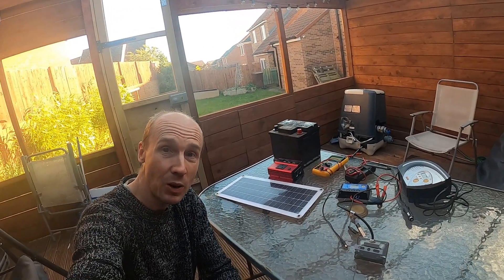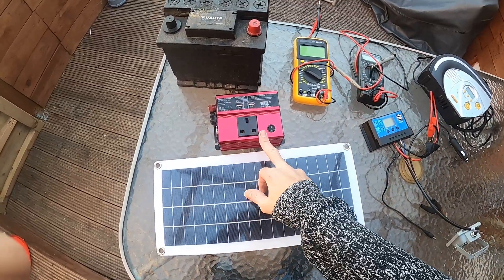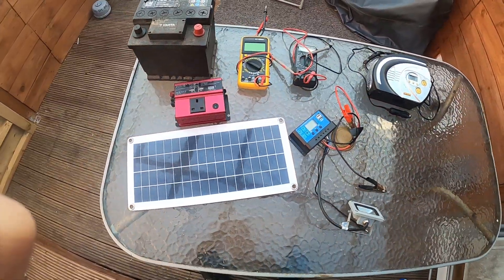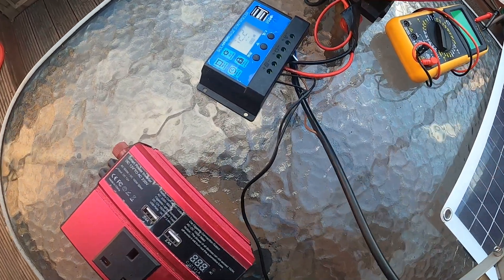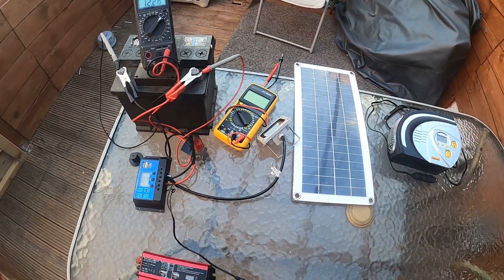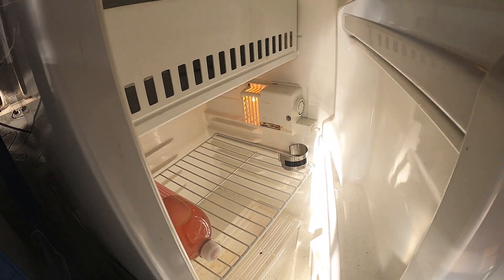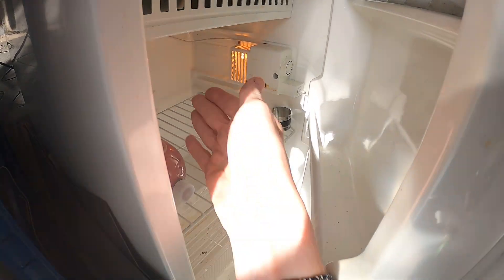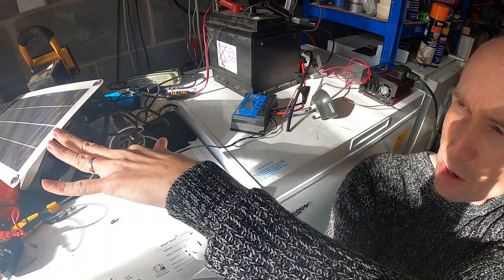How to survive if we have electricity blackouts/power cuts this winter!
With all the talk of Winter power cuts or blackouts in the UK this winter due to lack of energy supply I thought I'd look at what I had lying around and see if I could power anything useful at home!
My main thing to power are fridge freezers, maybe TV but depending on if the mobile networks/TV sites lose power it might be pointless! Basic lights and protecting my food is what I would look at.
In this video I used regular old car batteries (12v), cheap inverters (concert 12v to 230v mains on a UK 3 pin socket) and tried a solar charger.
You can buy these all from the links below if you want to try:

300watt inverter

30watt solar panel with charge controller

note this is just intended for testing/amusement, it's not a proven solution as the amount of output and charge from solar isn't sufficient for long term use!

As mentioned in the video a regular small fridge which is up to 200watts would run for around 30hrs.